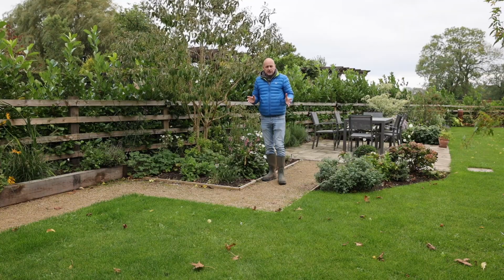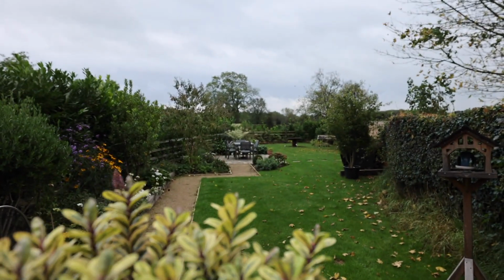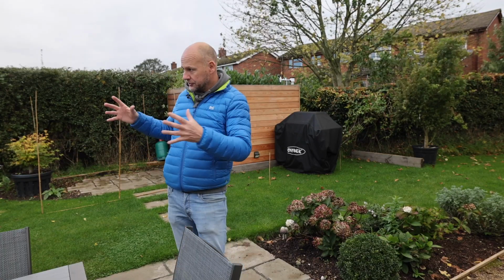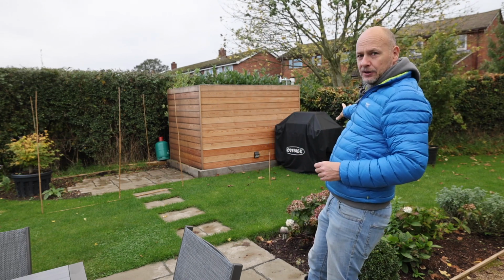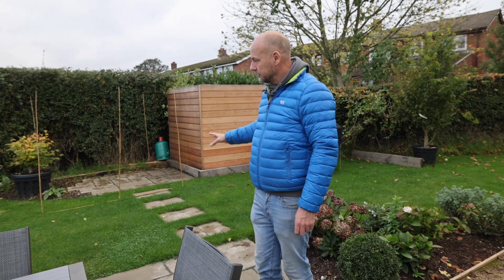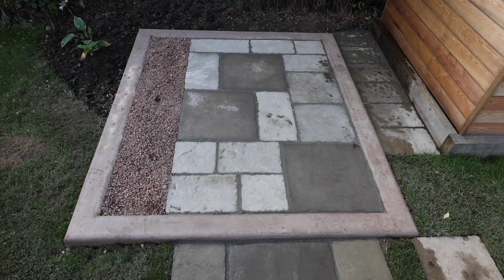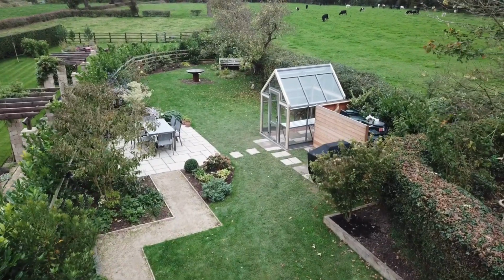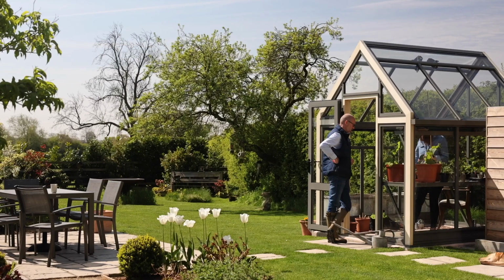Which Greenhouse is Best?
Which Greenhouse is best for a garden I designed. Choosing the location and style of greenhouse plus seeing the before and after views of the garden with its new greenhouse. In this video I show how we had to adapt the garden design to suit a larger greenhouse into the space.  I discuss the reasons for choosing the greenhouse and where to place the greenhouse in the garden.  What greenhouse to buy is always a tough question to answer.  Hopefully in this video you will see the thought process to our decision on which greenhouse was best for us.  Where to locate the greenhouse was difficult in this garden because the clients did not want it too dominante the view from the house.  In the UK there are lots of greenhouses to choose from and is greenhouse choice was one the clients liked and suited the garden perfectly.
The video also looks at how we formed the concrete greenhouse base and how we used the existing paving inside the greenhouse.  We also left provision for drainage in the greenhouse using a gravel trap.
If you are looking for a greenhouse or glasshouse then this video might help with a few design ideas.
The greenhouse is made from aluminium frames and accoya timber frames.  The greenhouse glass is toughened safety glass.  The greenhouse ventilation is all automatic and the clients had a side of greenhouse staging fitted.
The greenhouse we chose for this project was a Cultivar Glasshouse with its modern aesthetic we believe it works really well in the garden and the clients love the finished results.